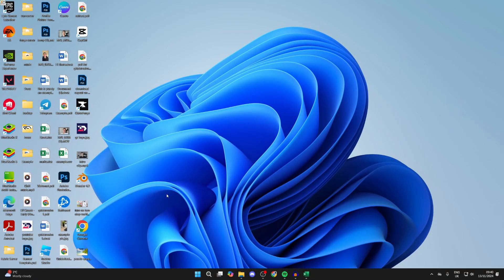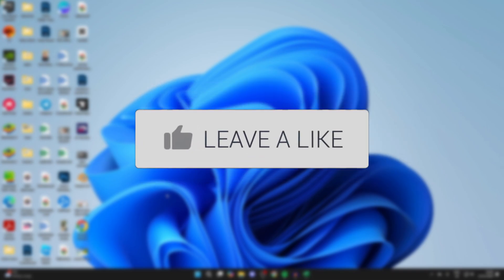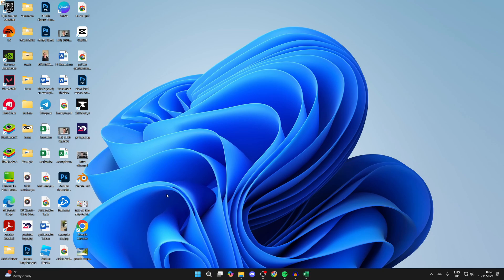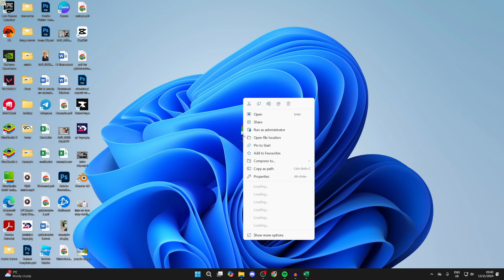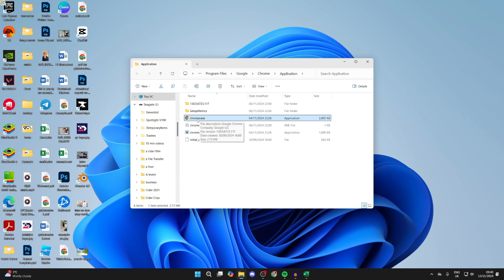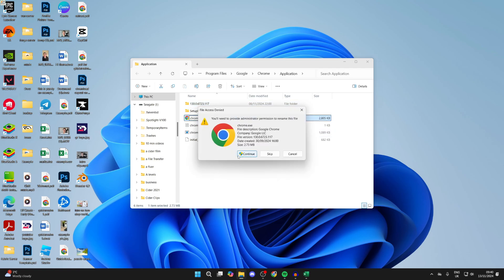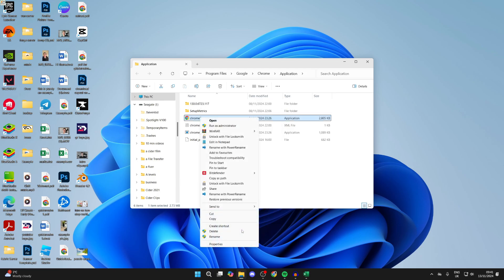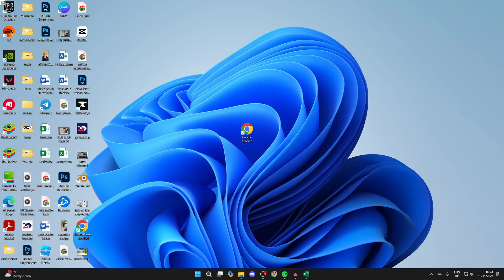How To Fix Google Chrome Not Opening In Windows 11 & 10 - Full Guide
Learn how to fix google chrome not opening in winows 11 and 10 in this video.

GuideRealm